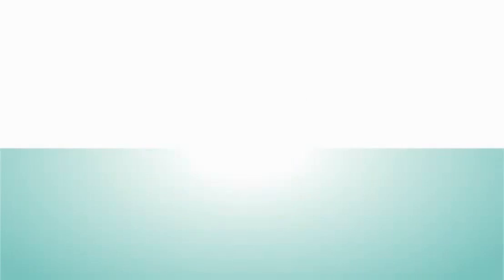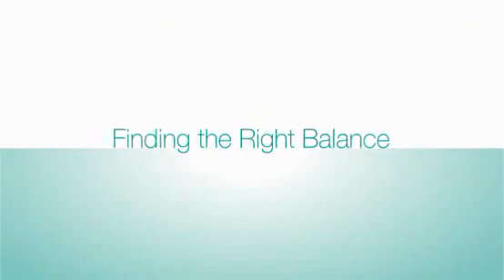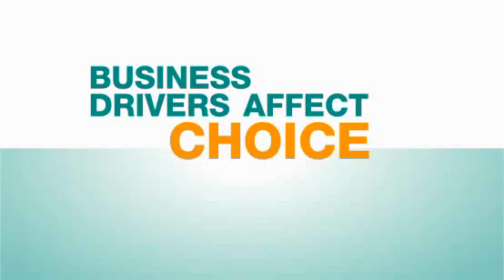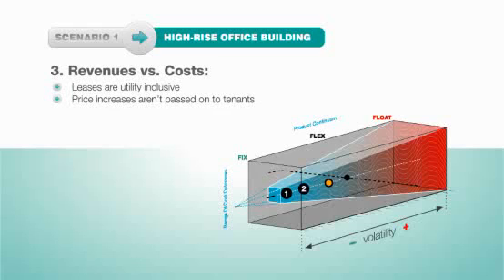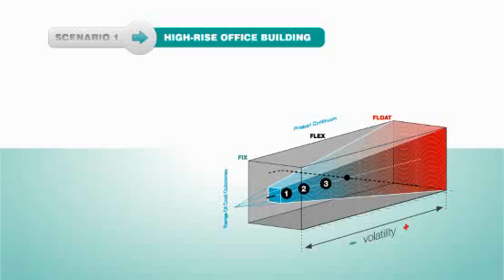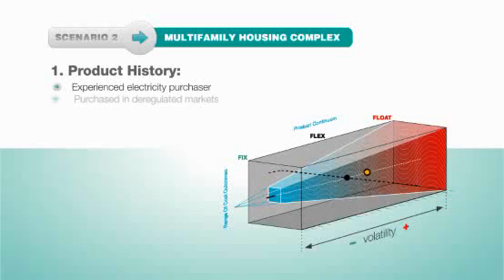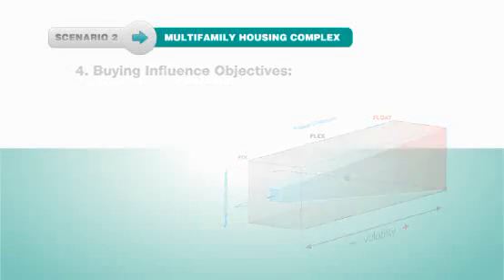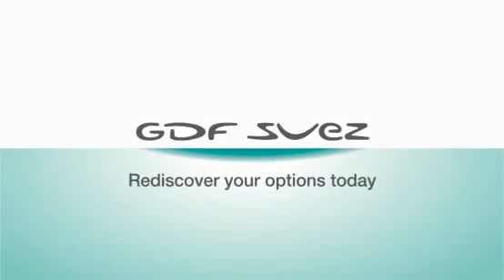Balancing Contract Risk and Rewards